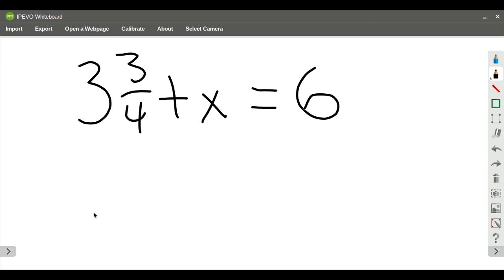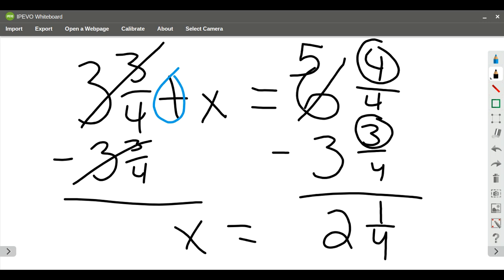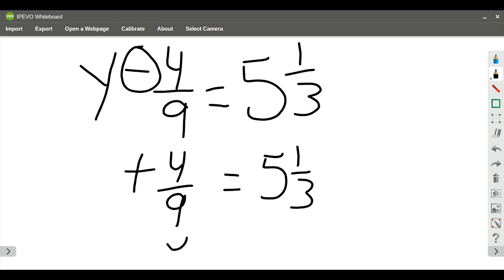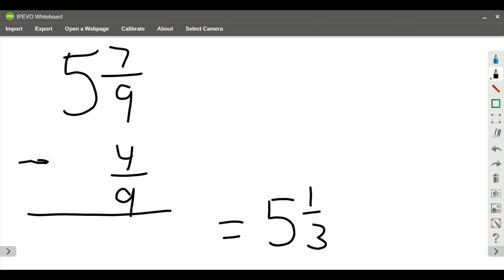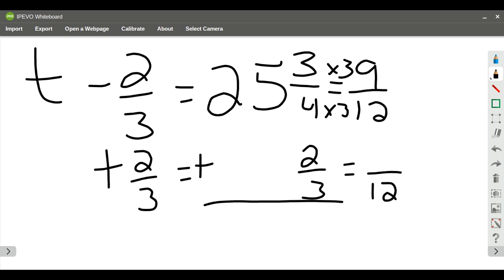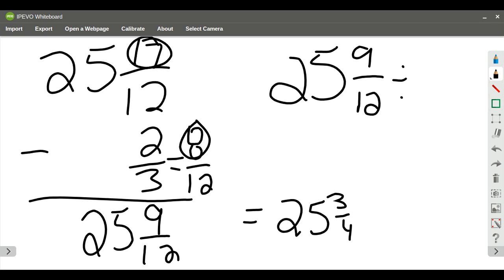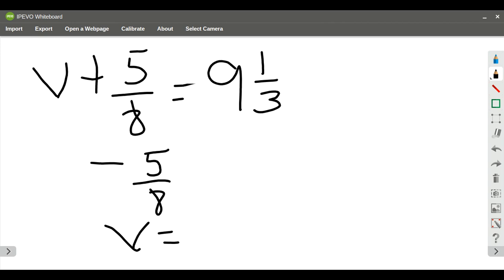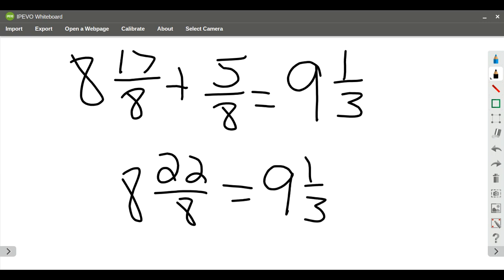2-5 +/- Fractions 1